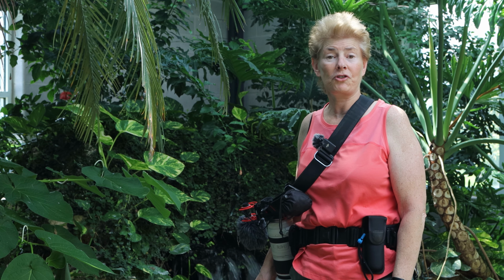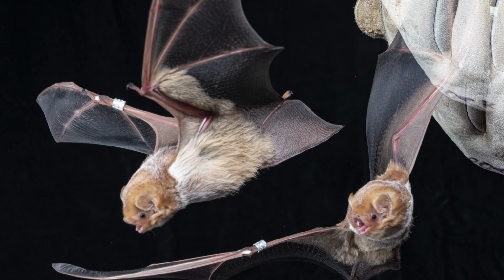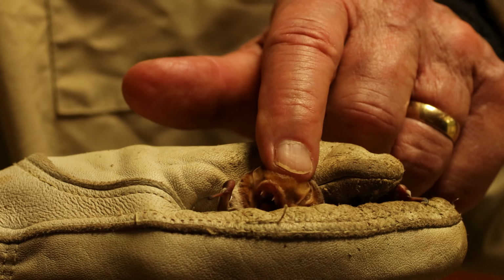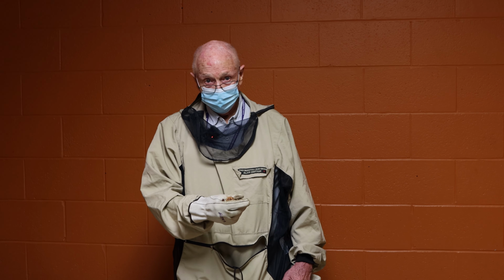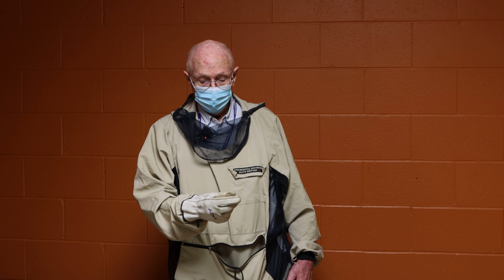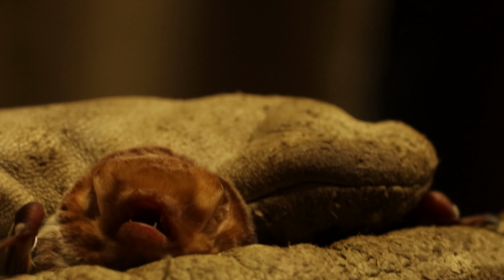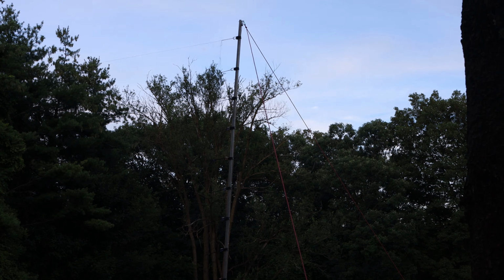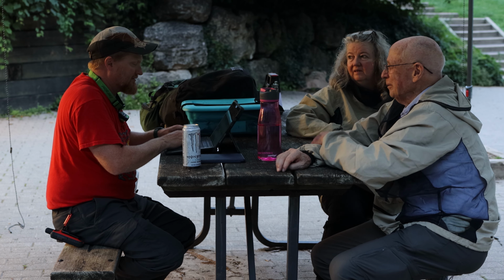Butterfly and Bat Secrets That Will Surprise You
Discover the fascinating world of butterflies and bats in this video! Learn surprising facts about bats, from their distances travelled to their long lives. Plus, find out the truth about bat rabies and how to safely catch a bat if needed. This is a must-watch for anyone curious about these mysterious and often misunderstood animals.

Hike through Crawford Lake Conservation Area, along the Niagara Escarpment where at least four bat species hunt at night for insects. Learn about bats from renowned bat expert, Brock Fenton, Emeritus Professor of Biology at the University of Western Ontario. View some photos of these species, captured by Brock Fenton and Sherri Fenton, his wife. Find out how they handle bats safely and protect themselves from rabies.

Cambridge Butterfly Conservatory has a beautiful collection of butterflies that fly freely in their humid closed ecosystem, coexisting along with seed-eating birds. Also of note is a very informative collection of other insects and invertebrates at the Butterfly Conservatory.

Links to buy books by Brock Fenton:
(2023) A Natural History of Bat Foraging: Evolution, Physiology, Ecology, Behavior and Conservation
(2023) Urban Bats
(2023) A Miscellany of Bats
(2021) 50 Years of Bat Research: Foundations and New Frontiers
(2018) Bat Bioacoustics
(2015) Bats: A World of Science and Mystery
(2006) Bat Ecology
(1998) The Bat: Wings in the Night Sky
(1993) Bats
(1987) Recent Advances in the Study of Bats
(1985) Communication in the Chiroptera
(1983) Just Bats

Links to view some of the gear that was used to make this video may be found here:
NIKON Monarch M5 8X42 binoculars
Rode Video MicGO II unidirectional microphone with high quality shock mount
Rode Deluxe Windshield for Rode Video MicGO II
DJI Mic (2 TX + 1 RX + Charging Case), Wireless Lavalier Microphone is a game-changer for voice recording
My small Canon Mirrorless camera (EOS M6 Mark II) used for landscape and scenery video
The 32 mm lens I use on this camera (EOS M6 Mark II) is great for low-light video
My bigger Canon Mirrorless camera used for wildlife videos is EOS R
"They" say to put your $$ into your lens (not the body). My awesome RF 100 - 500mm telephoto lens for this Canon camera.
For more gear, clothing and book links and to have a sneak peak at the following week's video, please